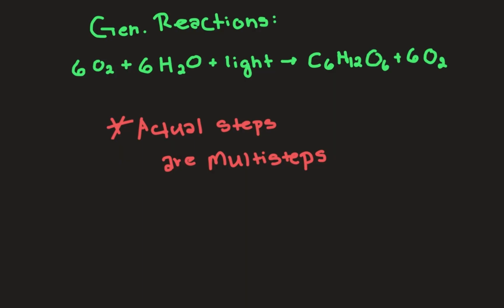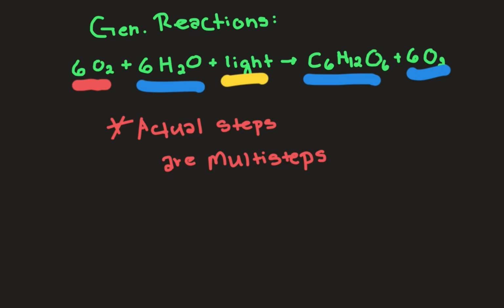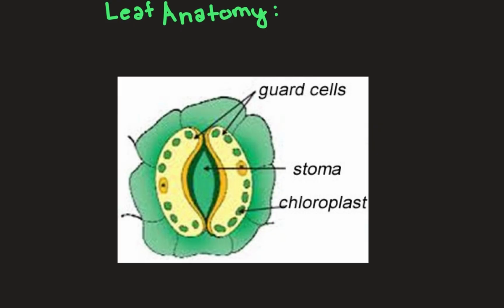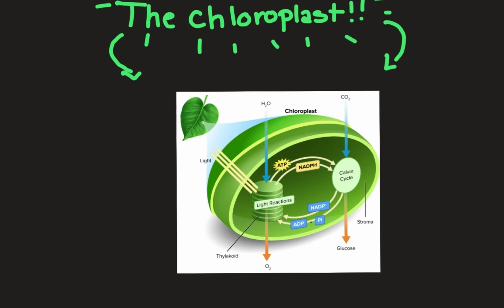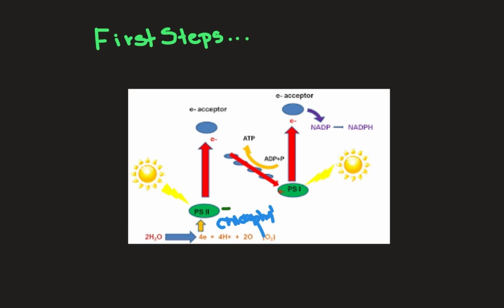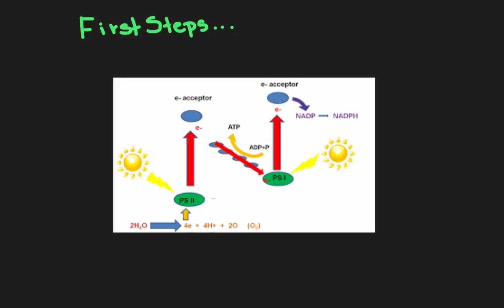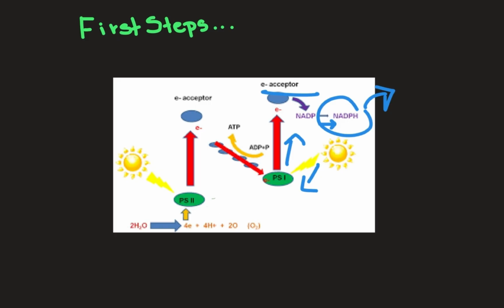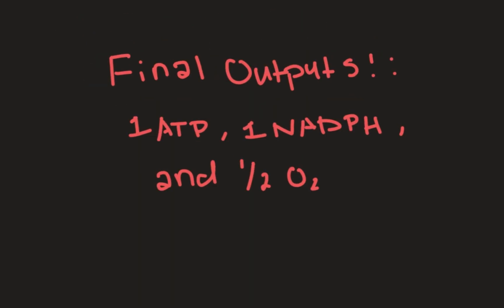Photosynthesis Part 1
This video goes over the first part of photosynthesis -- light-dependent reaction. In our next video, we will be talking about the light-independent reaction.